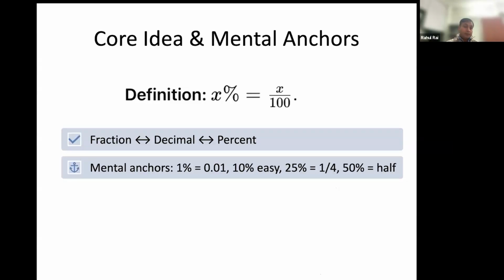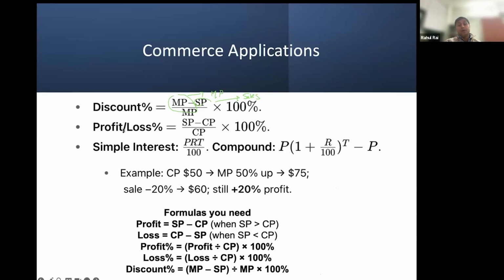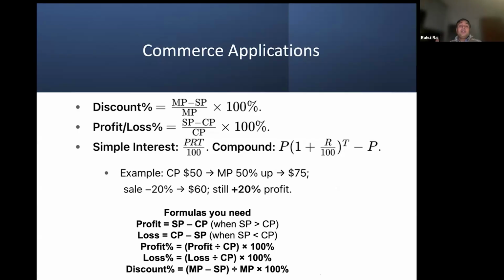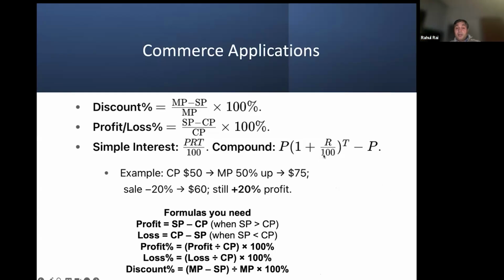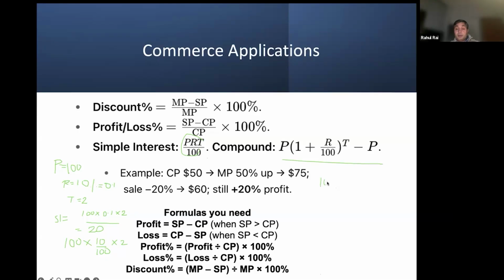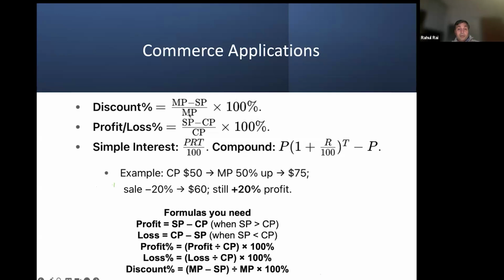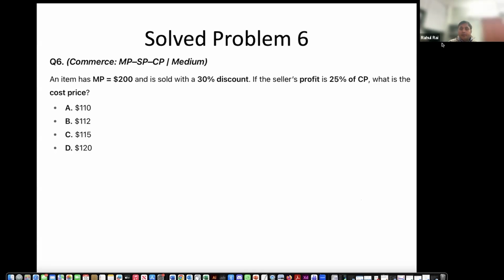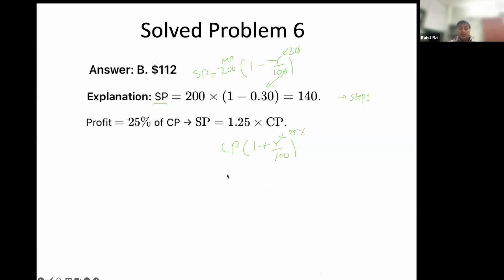SAT Math: Percentages | Growth, Decay & Word Problems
Master Percentages for SAT Math with a clear approach to percentage change, growth, decay, reverse percentages, discounts, profit and loss, and real-world word problems.

In this Digital SAT Math lesson, you'll learn how to convert percentages, calculate increases and decreases, handle successive percentage changes, work backward with reverse percentages, and solve common commerce applications.

This lesson covers:
• Percentage conversions
• Percentage increase and decrease
• Successive percentage changes
• Growth and decay
• Reverse percentage problems
• Discount and marked-price problems
• Profit and loss
• Cost price and selling price
• Markup and discount
• Simple interest
• Compound interest
• SAT-style percentage word problems

🎯 SAT TIP:
For successive percentage changes, don't simply add the percentages. Apply each percentage change to the updated value from the previous step.

💾 Save this lesson for your SAT Math review and revisit it when practicing Percentage, Growth & Decay, Discount, Profit & Loss, and Commerce questions.

🎁 FREE RESOURCE:
Is your overall college profile strong enough? Use the Academic & Extracurricular Strength Profile Evaluator to review your academics, extracurricular activities, leadership, and service — and identify your college profile strengths and areas for improvement.

🔥 READY TO MASTER THE DSAT?

📚 Follow Prepitus for more Digital SAT Math lessons, SAT practice questions, strategies, and step-by-step solutions.